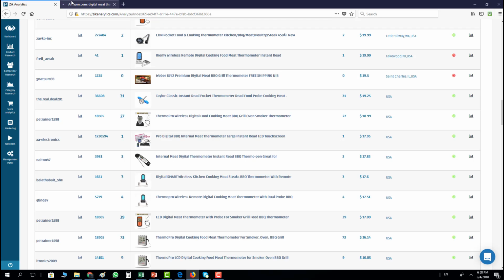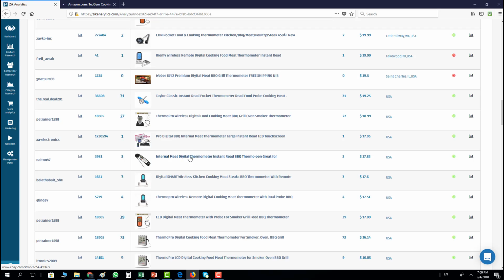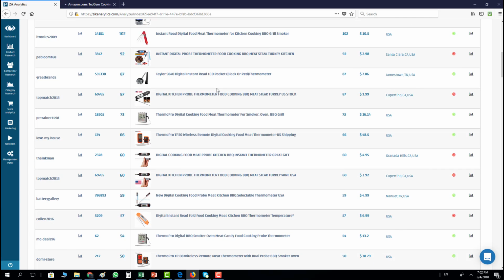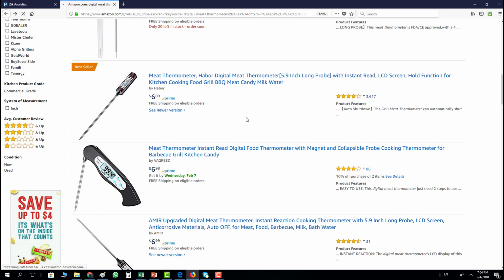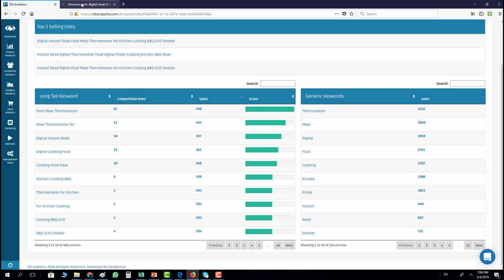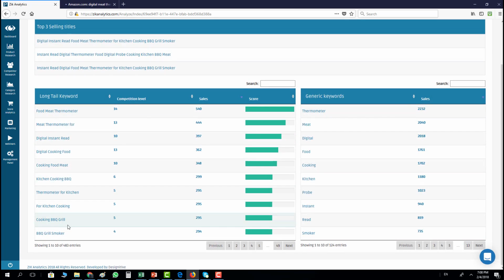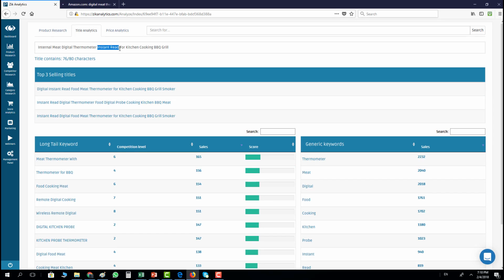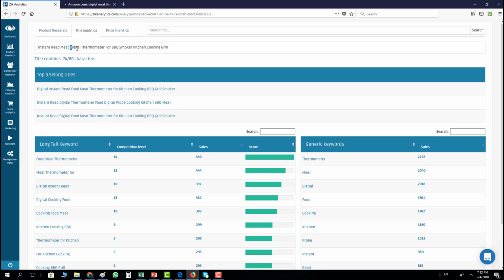Chapter 6 Lesson 2 Title building deep practice